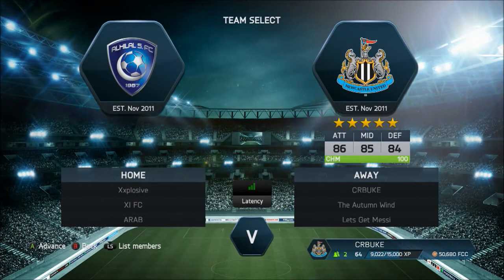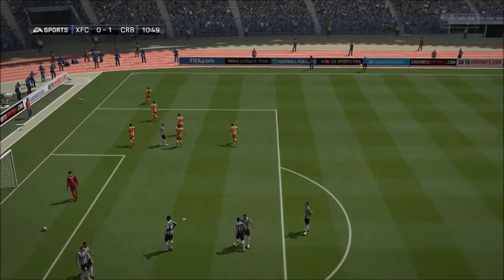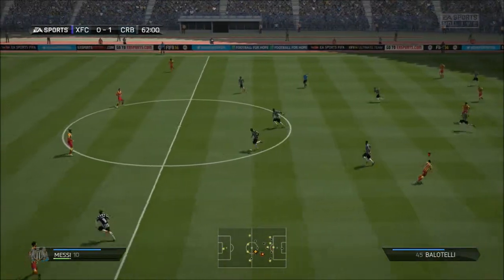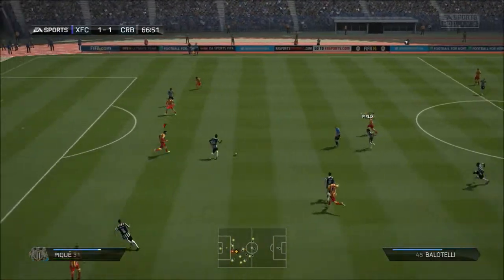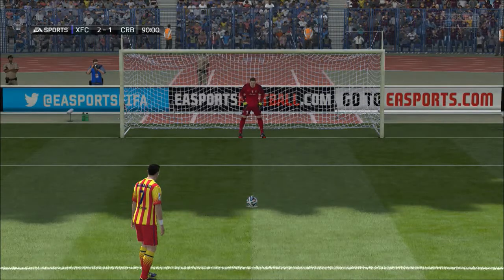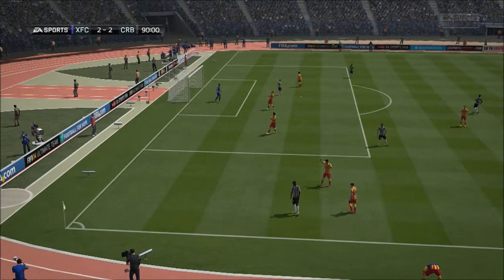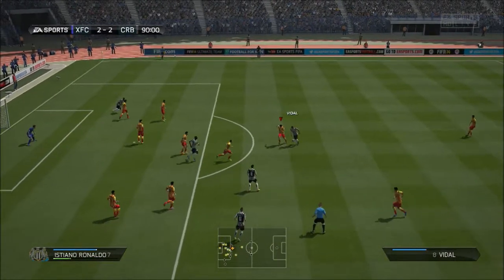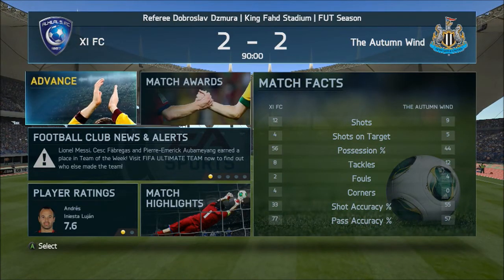Let's Get Messi Ep.14 - D3G4 - It's Getting Tougher